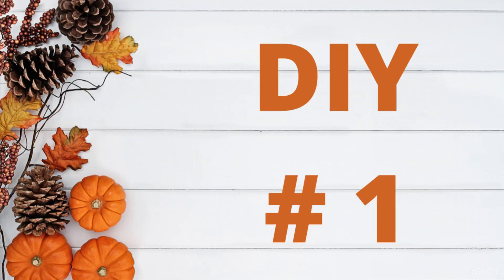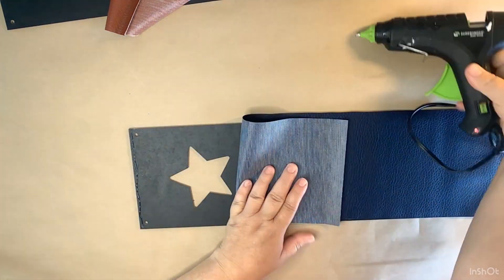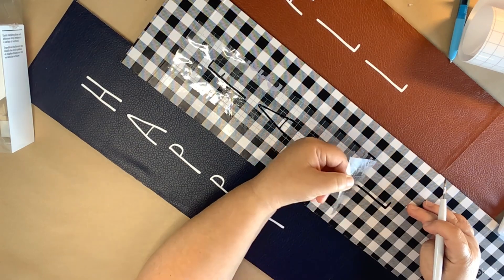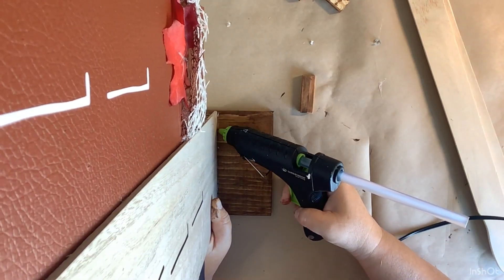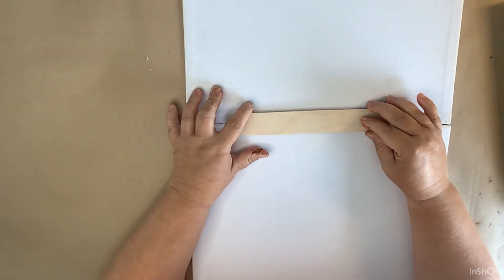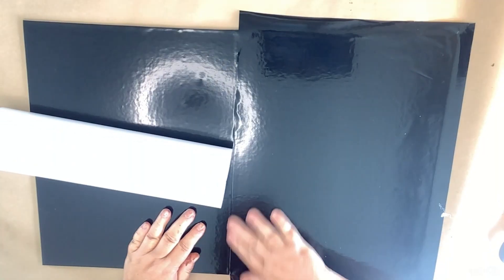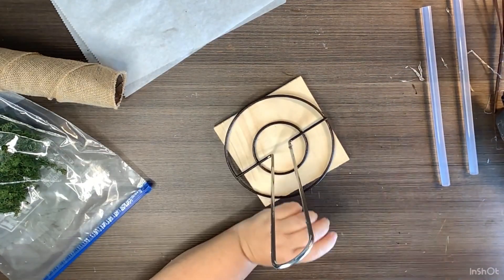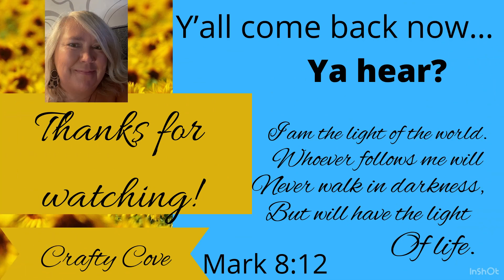Falling Leaves Farmhouse Fall DIYS/🎉GIVEAWAY🎉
Hey Yall! Welcome to the Crafty Cove or welcome back if you are returning! My name is Missi, and here at Crafty Cove we like to do Farmhouse Decor on a Dollar Tree budget! If you are a returning subscriber than yall know that I am so thankful for you! If this is your first time here and you like what you see, I would appreciate so much if you would hit that subscribe button and become a part of our Youtube family! I would also appreciate if you would do all the "Youtubey" things like hitting the thumbs up button and leaving me a comment! That just helps Youtube notice me a little more!
So today I have a "Falling Leaves" video for yall! I love how these projects turned out and I hope that yall enjoy them!
Dont forget that we are having a giveaway going on until Friday August 12th at 12pm  EST. All you need to do to be entered is like this video and comment in the description box an answer to the question that I ask in this video! The winner will be announced during our Friday video at 5 pm EST.
So we are going to carry the two videos a week into next week yall! There will be a video On Monday August 15th at 5pm EST and there will also be ANOTHER giveaway in that video! Then there will be another video on Friday August 19th at 5om EST where we will announce the winner for that weeks video!
Thank yall so much for your support that you show to me and to my channel! I appreciate yall so much and could not do this without yall!